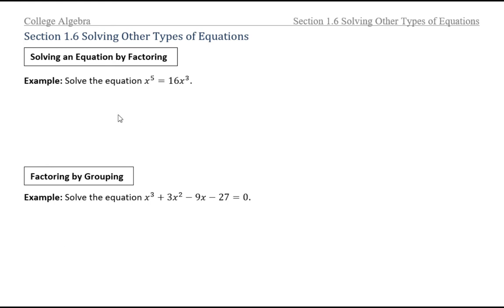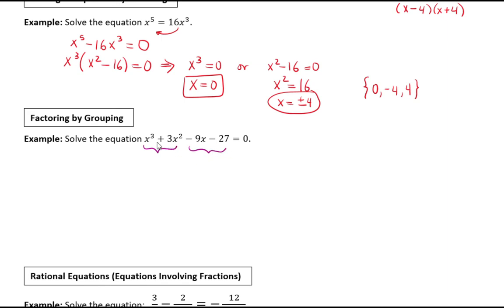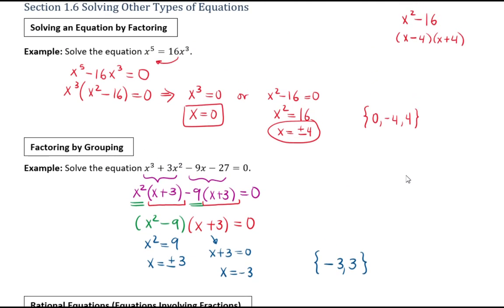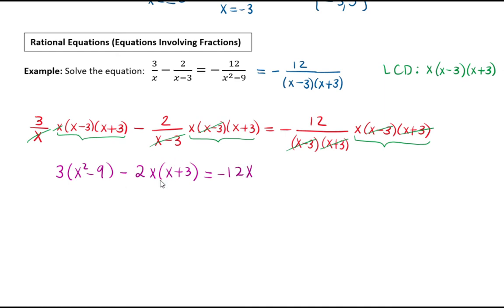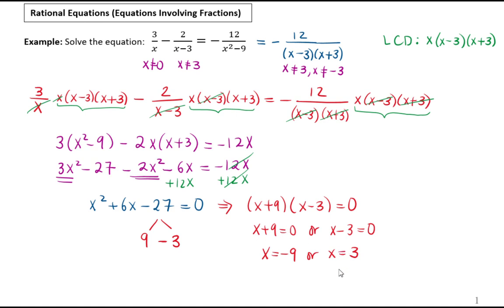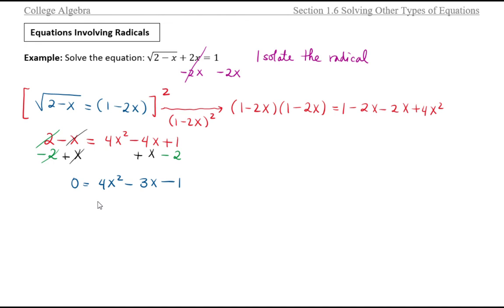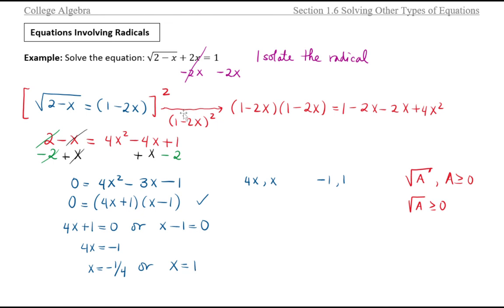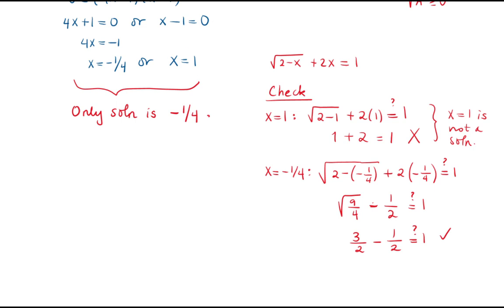Rational, Radical, Polynomial Equations Examples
Other Types of Equations (Rational, Radical, Polynomial) Examples